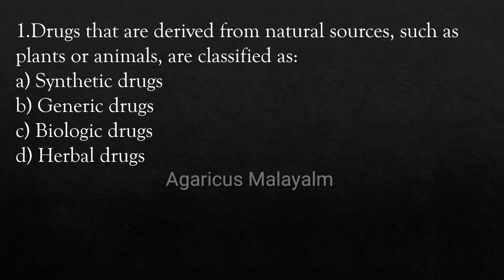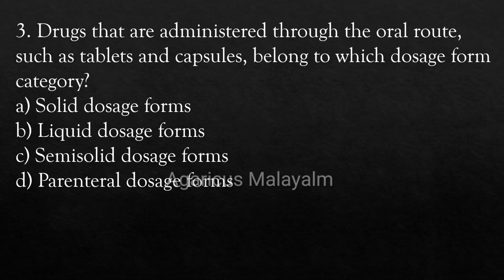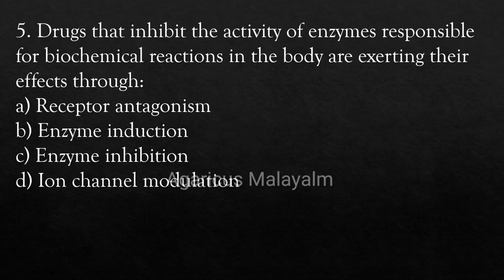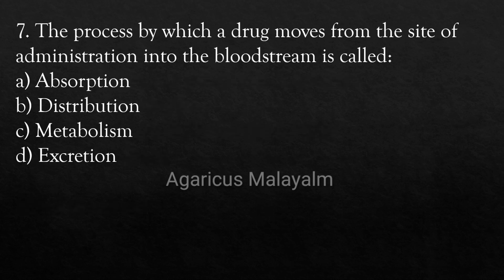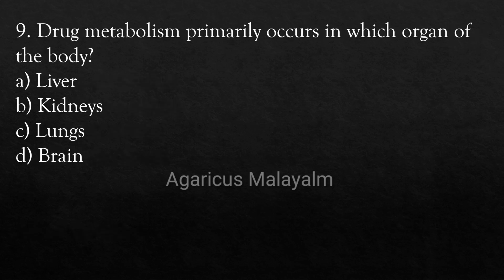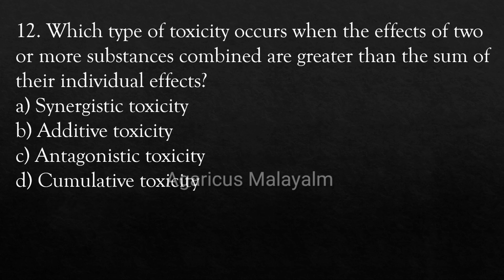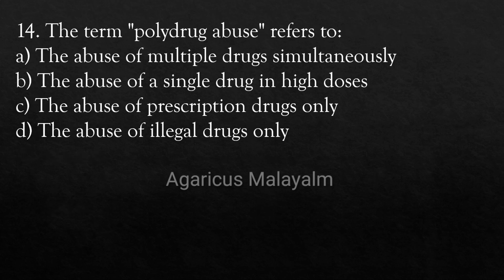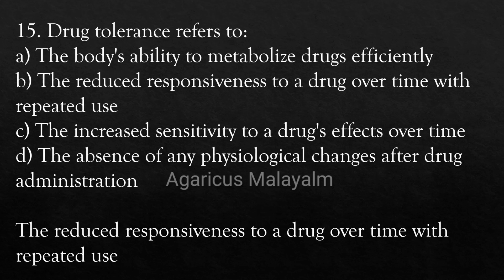SCIENTIFIC ASSISTANT (BIOCHEMISTRY) (MEDICAL EDUCATION) |MCQ | EXPECTED QUESTIONS | KPSC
SCIENTIFIC ASSISTANT (BIOCHEMISTRY) (MEDICAL EDUCATION)
 MCQ
EXPECTED  QUESTIONS
KPSC
CAT.NO.: 003/2022